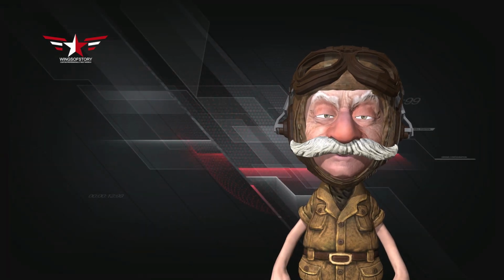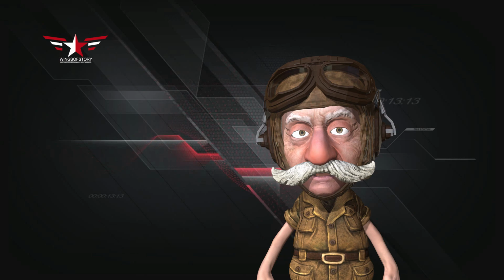Overview of the model of the Soviet fighter La-9, 1/48 MicroMir.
This video is about the difficulties of manufacturing the Lavochkin La-9 model, scale 1/48, from the kit from MicroMir company.